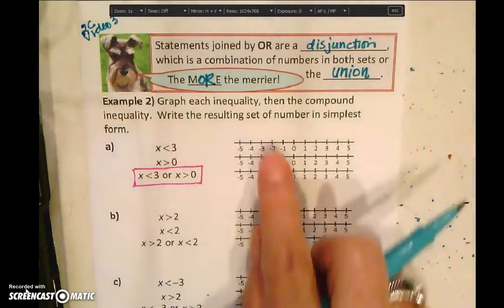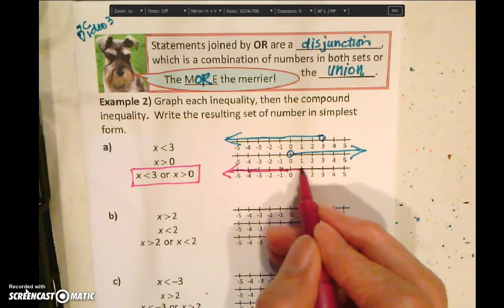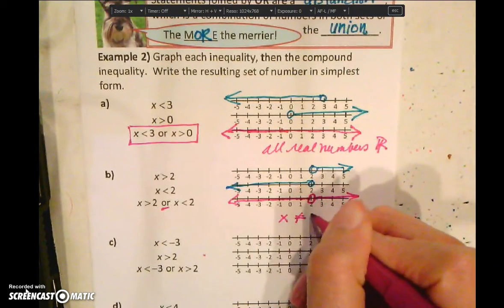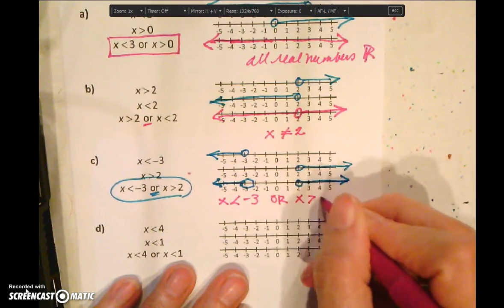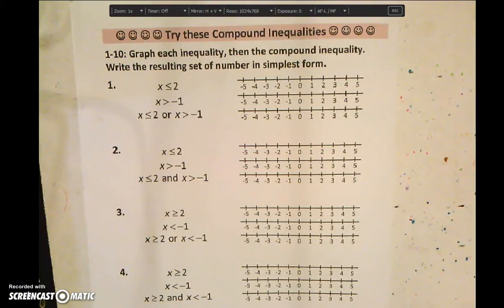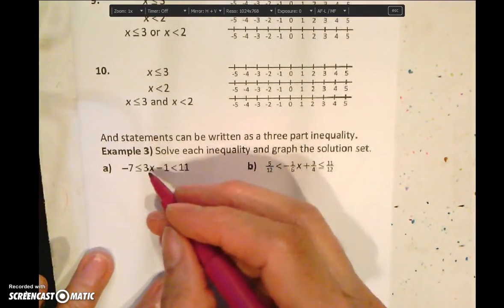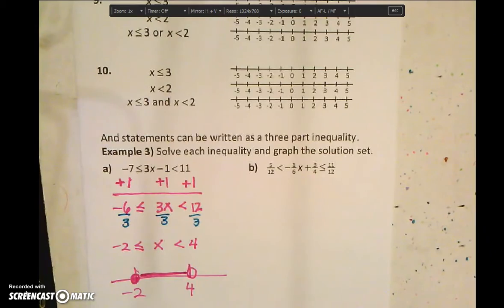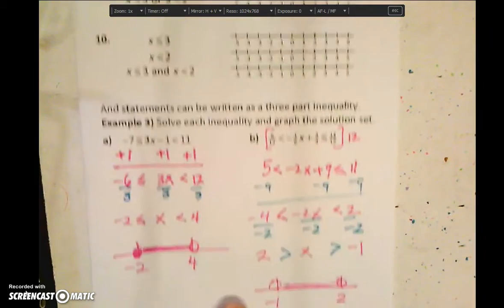A2 2C 3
Compound inequalities - OR and three part inequalities